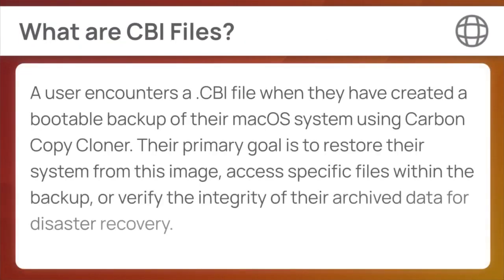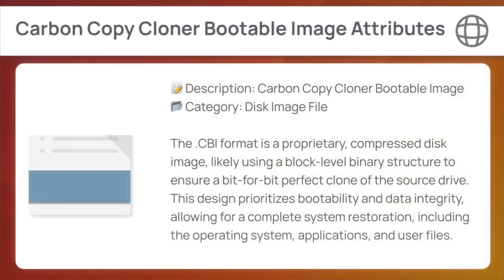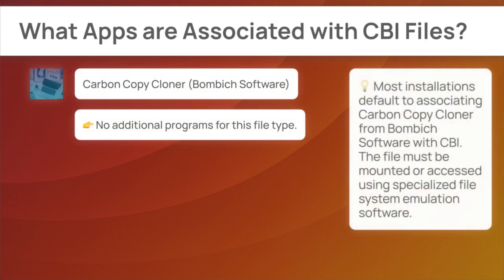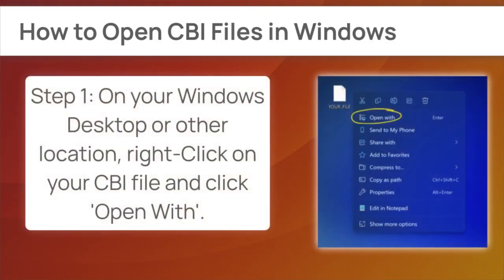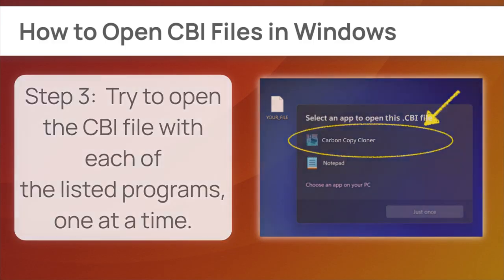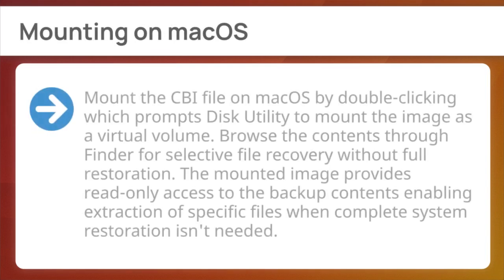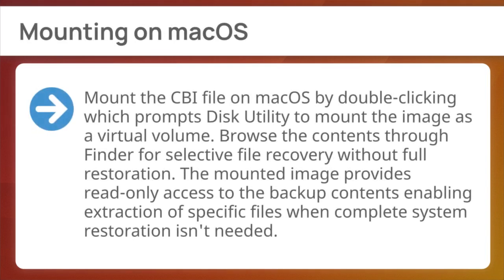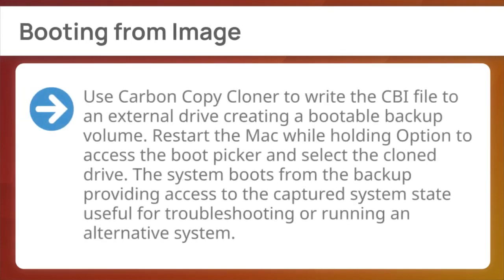How to Open CBI Files (Carbon Copy Cloner Bootable Image)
Is Windows blocking your Carbon Copy Cloner Bootable Image? You’re not alone. I’ll explain how to open, preview, and fix CBI files—even unsupported ones. 🪄✨ Universal File Solution (Download)

A user encounters a .CBI file when they have created a bootable backup of their macOS system using Carbon Copy Cloner. Their primary goal is to restore their system from this image, access specific files within the backup, or verify the integrity of their archived data for disaster recovery.

The .CBI format is a proprietary, compressed disk image, likely using a block-level binary structure to ensure a bit-for-bit perfect clone of the source drive. This design prioritizes bootability and data integrity, allowing for a complete system restoration, including the operating system, applications, and user files.

▶ What We'll Cover:

- Opening in Carbon Copy Cloner
- Fix mismatched CBI file associations in Windows
- Match the file with the right CBI Windows software
- Correct system errors that interfere with CBI files
- Find out when and why the CBI file format was developed
- Mounting on macOS
- Find out what type of data the CBI file holds
- Booting from Image

▶ Essential CBI Tools:

Carbon Copy Cloner (Bombich Software)

🛠️ Troubleshooting Steps:

1️⃣ Opening in Carbon Copy Cloner

Launch Carbon Copy Cloner and the application automatically recognizes CBI files for restoration operations. Use the Restore feature selecting the CBI image as source and choosing destination disk or volume. CCC writes the bootable image content to the target preserving boot capability and complete system state from the original backup.

2️⃣ Mounting on macOS

Mount the CBI file on macOS by double-clicking which prompts Disk Utility to mount the image as a virtual volume. Browse the contents through Finder for selective file recovery without full restoration. The mounted image provides read-only access to the backup contents enabling extraction of specific files when complete system restoration isn't needed.

3️⃣ Booting from Image

Use Carbon Copy Cloner to write the CBI file to an external drive creating a bootable backup volume. Restart the Mac while holding Option to access the boot picker and select the cloned drive. The system boots from the backup providing access to the captured system state useful for troubleshooting or running an alternative system.

Timestamps:

00:00 - CBI File Introduction
00:24 - Intro to CBI Files
00:41 - CBI File Format Composition
01:02 - Software for CBI
01:18 - How to Run CBI Files
01:44 - Solving CBI Problems
02:52 - The Universal Viewer Fix